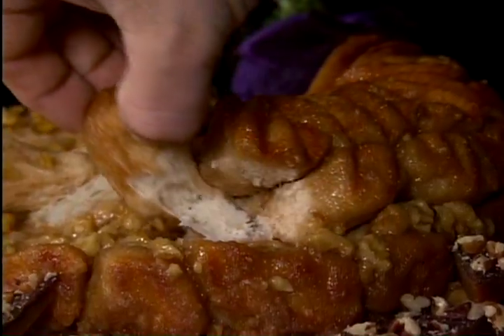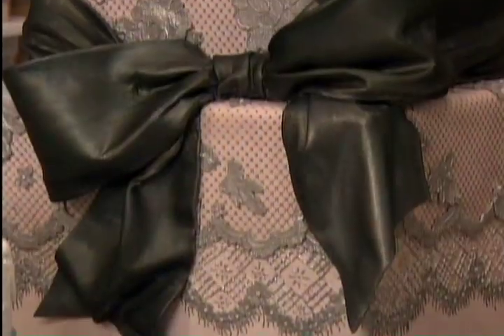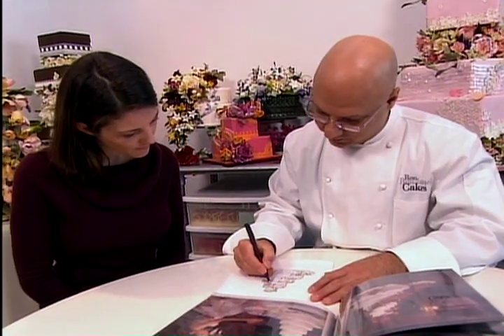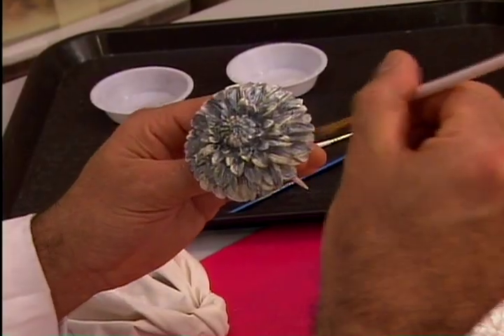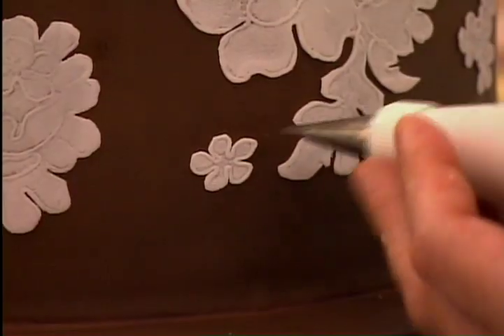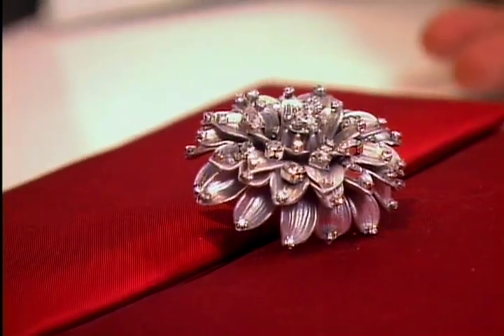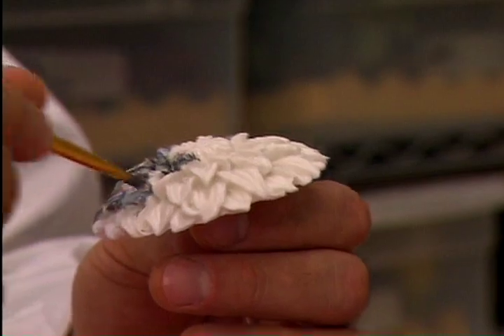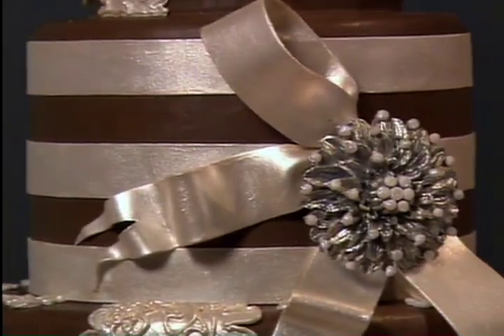Take The Cake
"Sugar Rush" with Warren Brown.
Ron meets with a bride and creates a sugar ornament from her heirloom brooch. Techniques shown: silicone molding, confectionery "bling", icing Lace Appliqué.